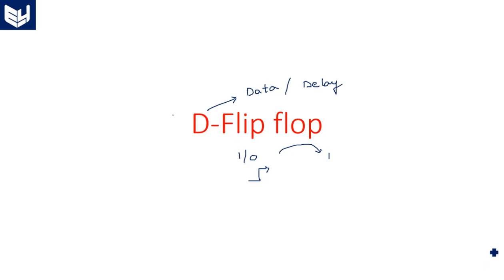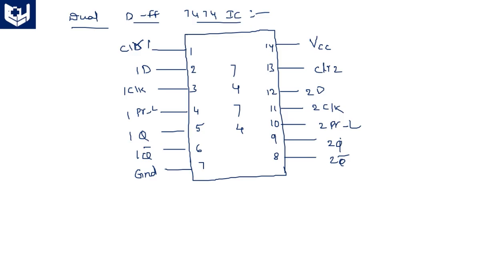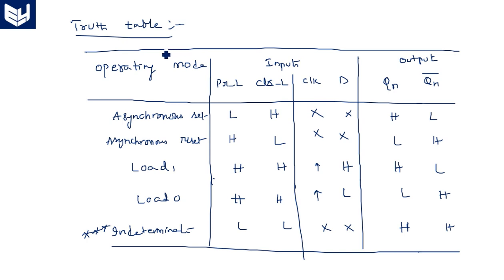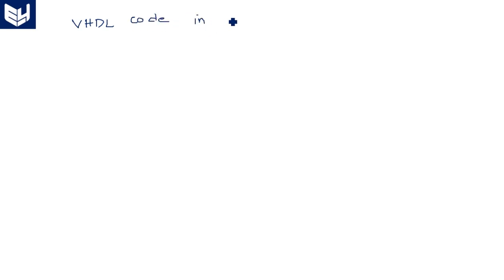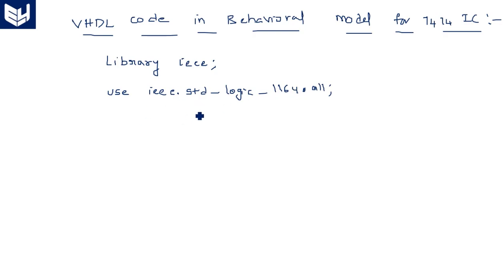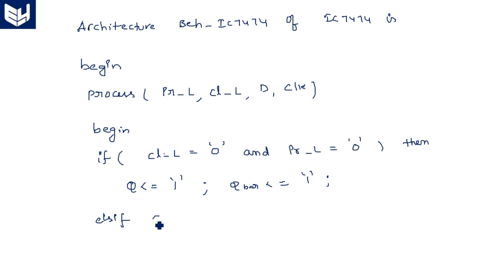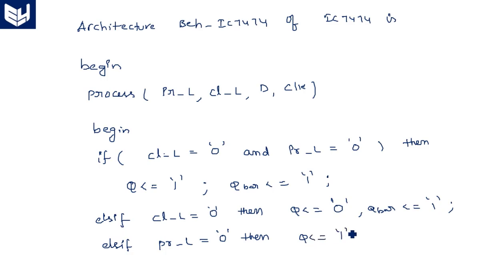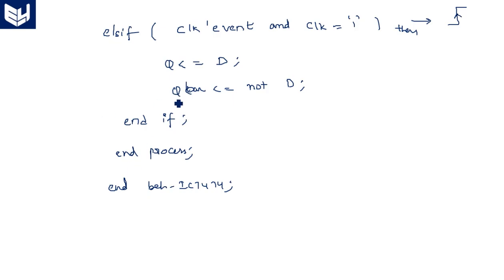VHDL code for D Flipflop | IC 7474 | Digital Systems Design | Lec-83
D Flip flop : VHDL code Behavioral model